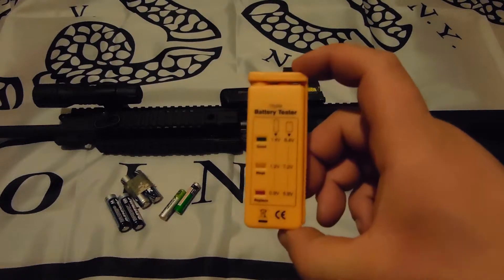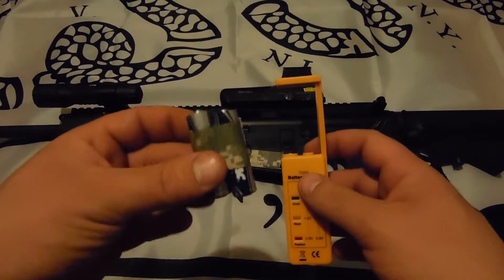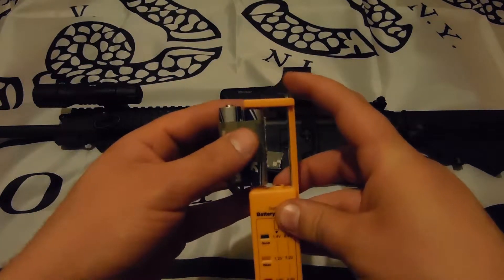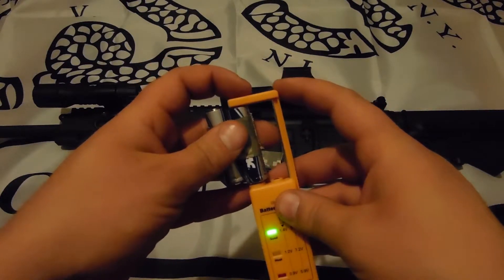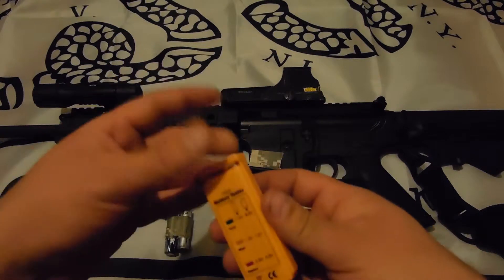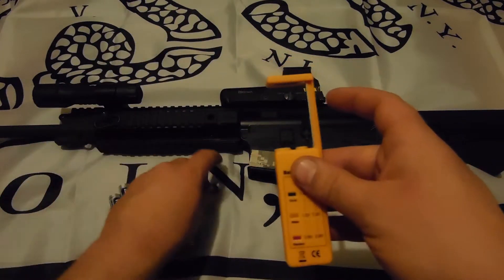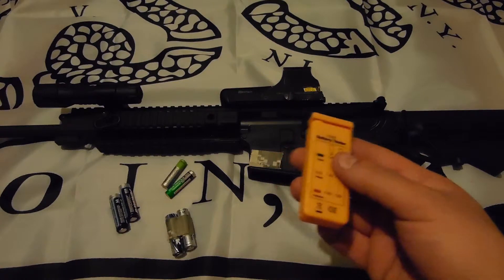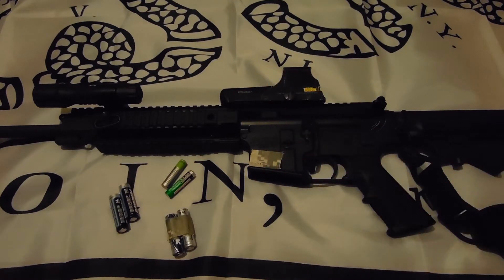Cheap Harbor Freight Battery Tester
Just a quick video review on a cheap ass battery tester that I got from harbor freight. Its really nice to have and I find myself using it all the time